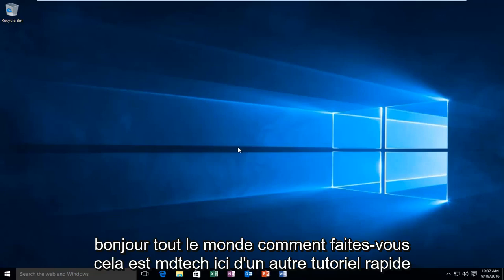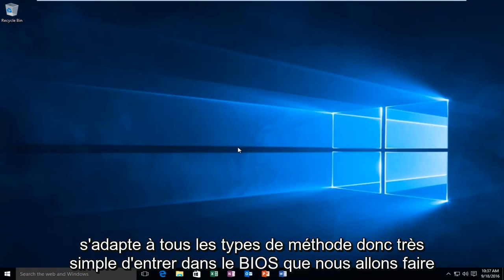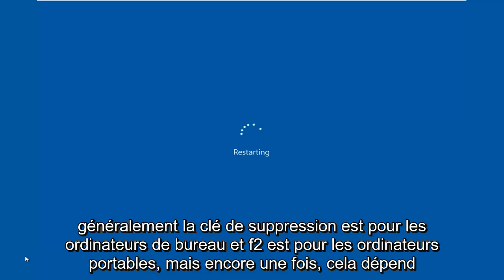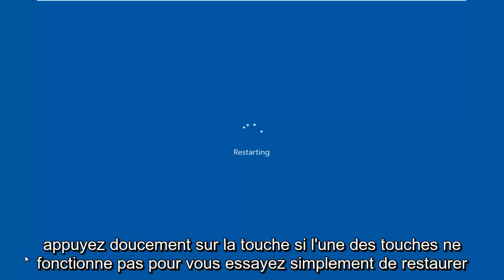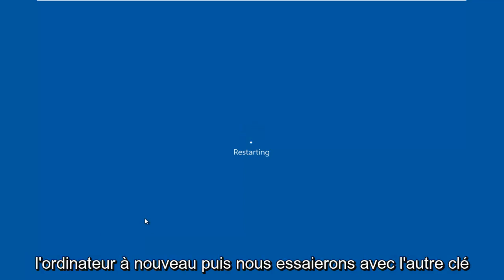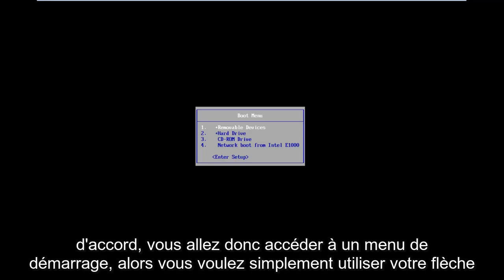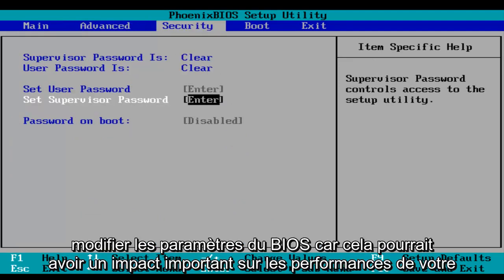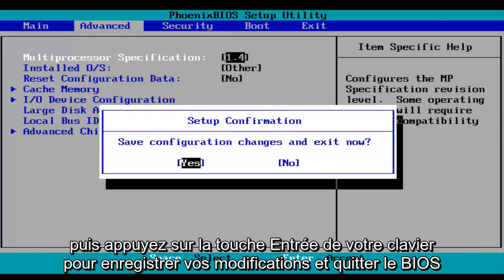Comment démarrer dans les paramètres du BIOS et du micrologiciel UEFI dans Windows 10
Démarrez dans le BIOS Windows 10, Windows 8 et Windows 7.